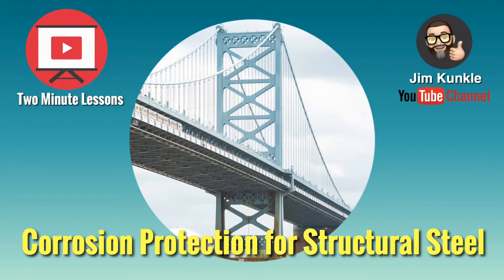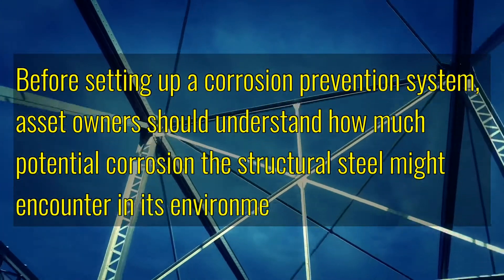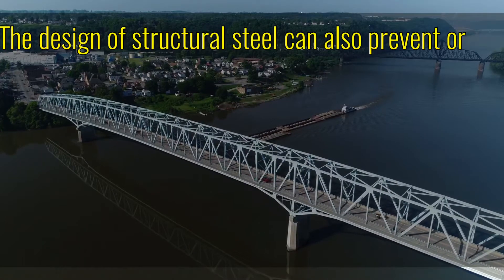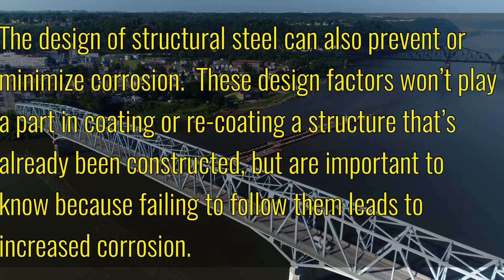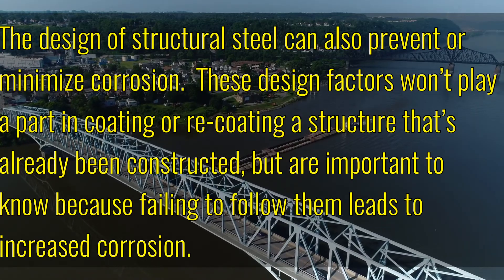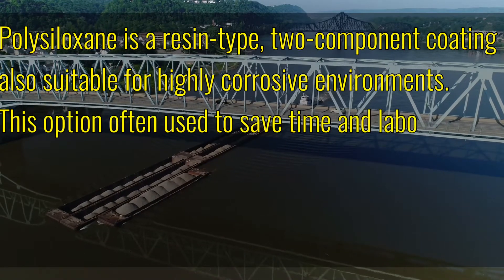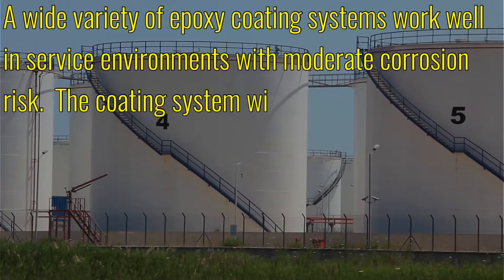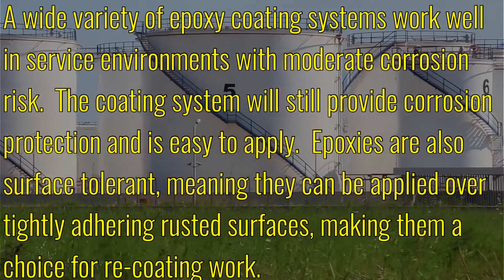Global Protective Coatings - Two Minute Lessons: Corrosion Protection for Structural Steel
“Two Minutes Lessons” this week covers “Corrosion Protection for Structural Steel”.